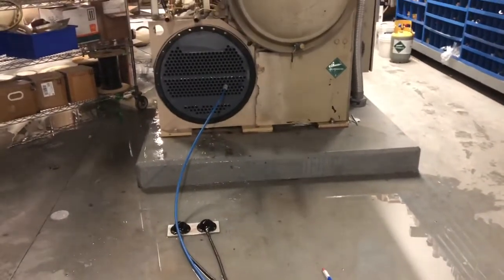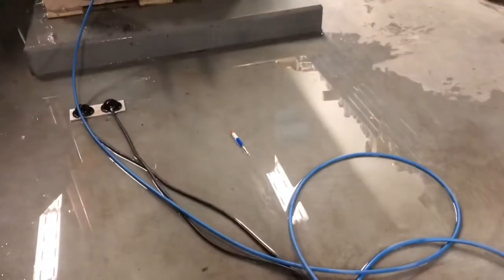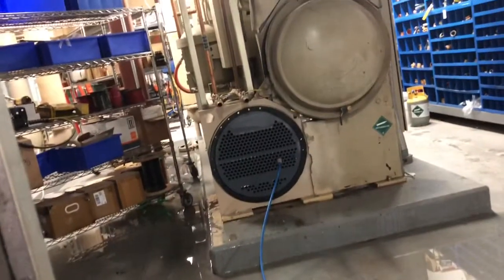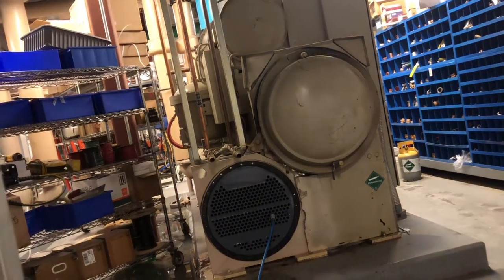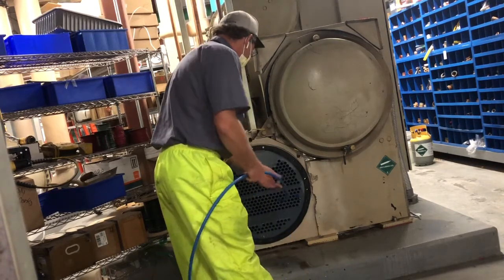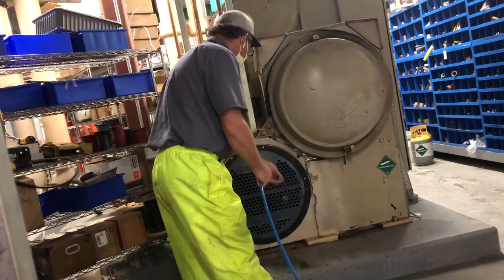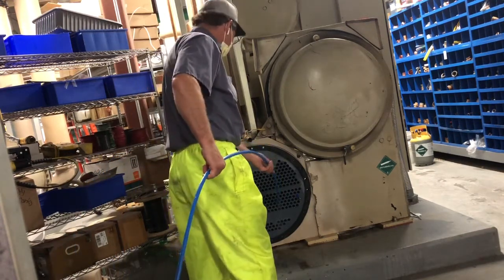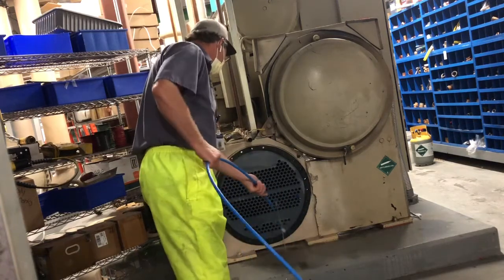Punching Tubes on a Chiller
This is our little chiller at work.  Here’s what’s involved in cleaning one.  They each need done annually and we have thirteen of them.  Six of them are about this same size, the other seven are much larger.